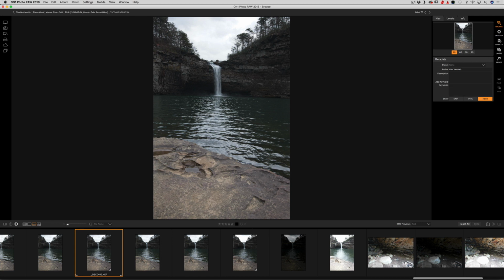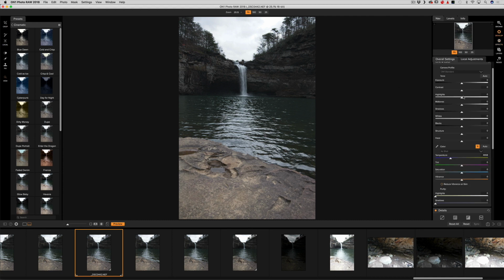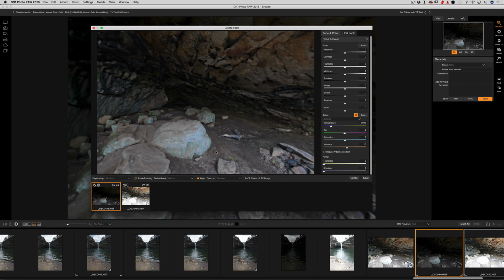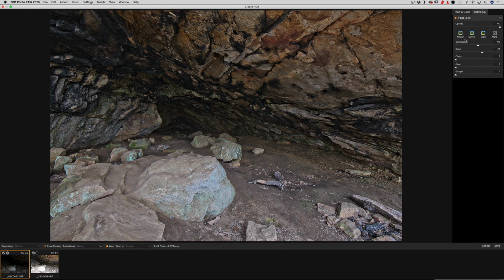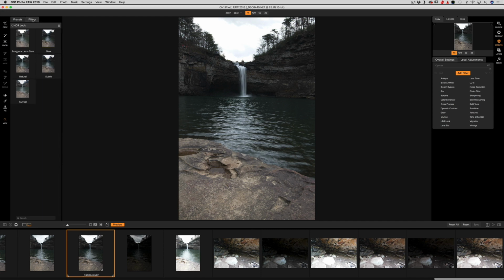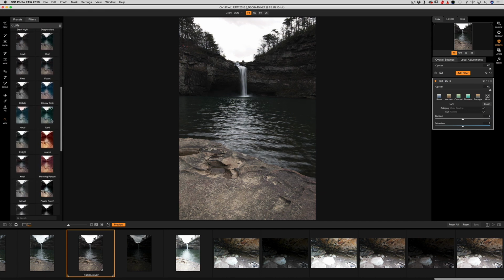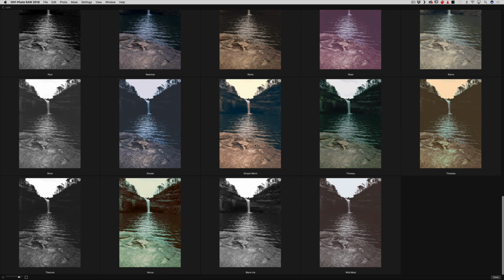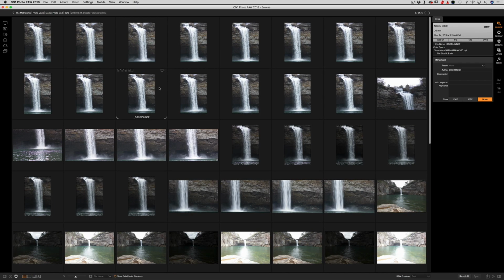ON1 Photo RAW 2018.5 NEW UPDATE!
My reviews will always be 100% unbiased to remain in full integrity with my awesome viewers who have the power to make or break me. It's all about giving YOU the best info I can!

My reviews will always be 100% unbiased to remain in full integrity with my awesome viewers.

⬛️My Best Selling Premium Tutorials

📷🌅SUBMIT YOUR PHOTO FOR CRITIQUE🌅📷

Participate in my WEEKLY Instagram photo critiques by posting a photo on Instagram and using my hashtag

I choose two to three photos for critique every single week.

All of you have helped me grow this channel into the coolest community of like minded artists that I have ever been a part of. It is a blessing to me, and I promise I won't ever take myself too seriously or take any of this for granted.

Thank you all so much for your continued support for this channel and my content.

Blessings,

Eric Marks